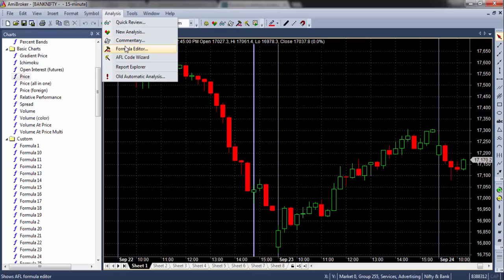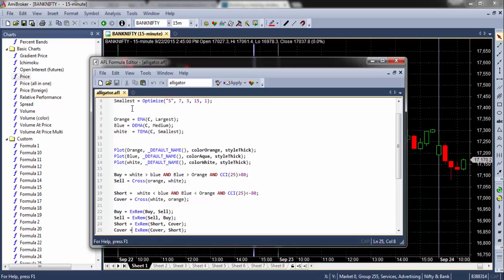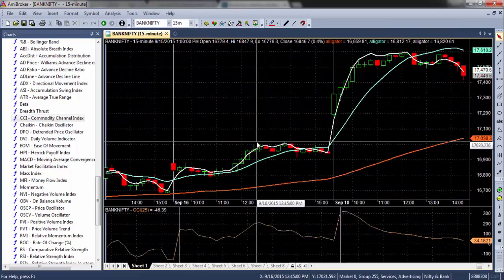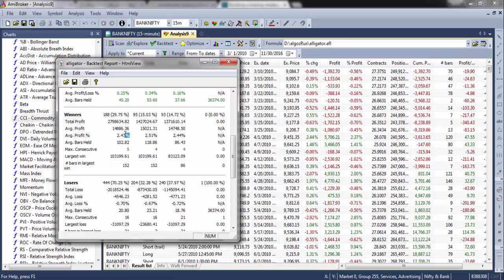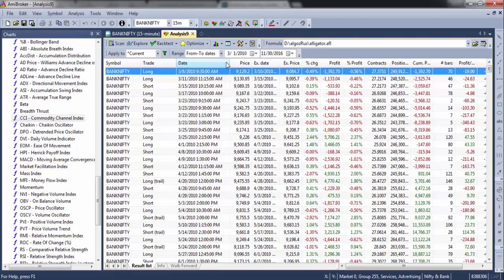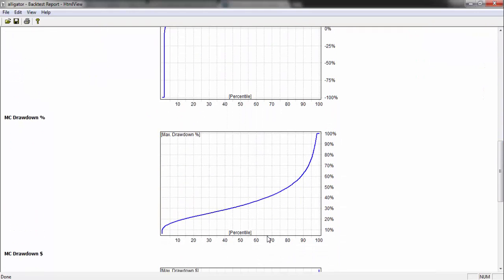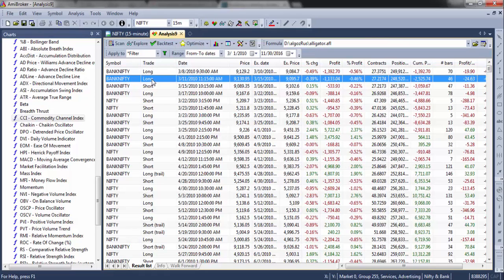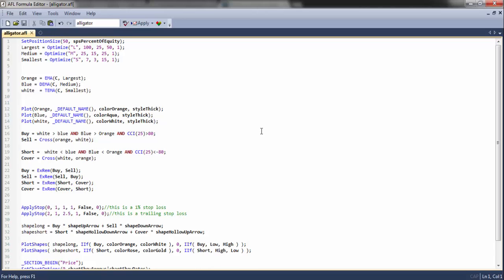Alligator Model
A model developed using the 3 moving averages and CCI to generate buy and sell signals